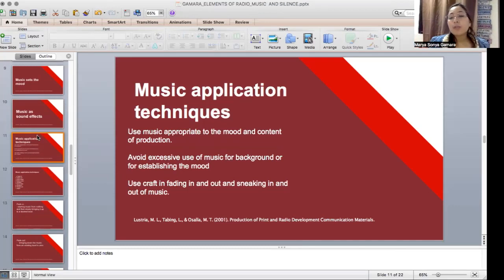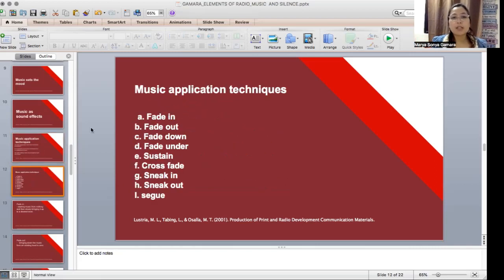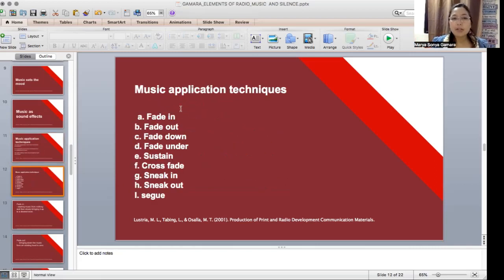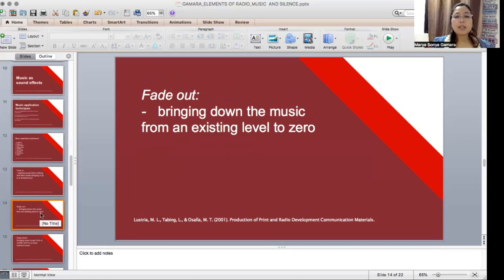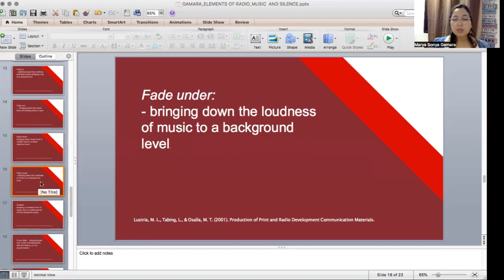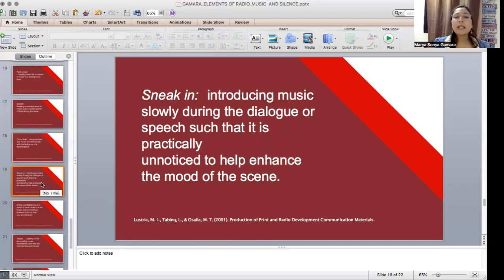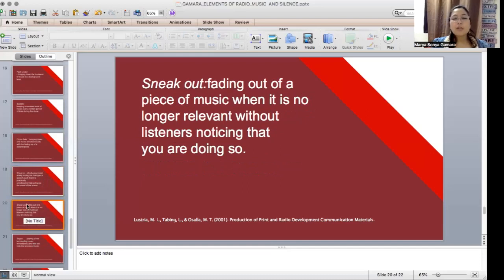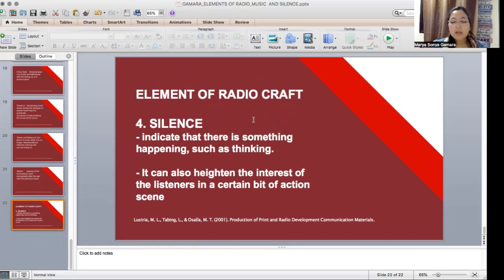DEVC206 Module 8 Part 4B